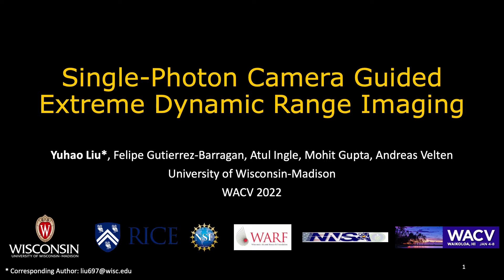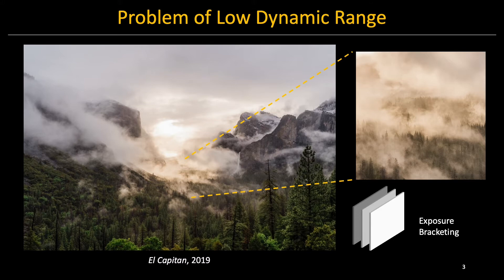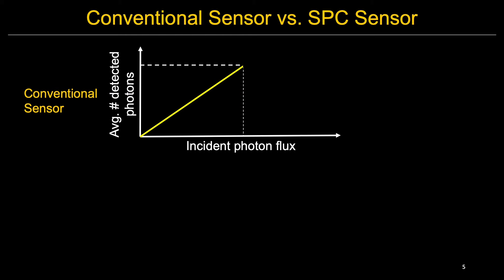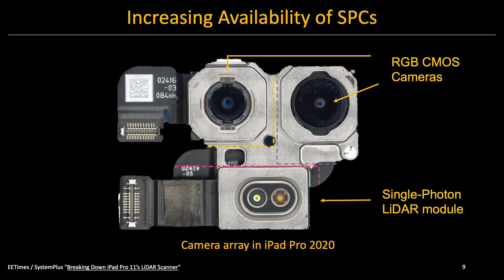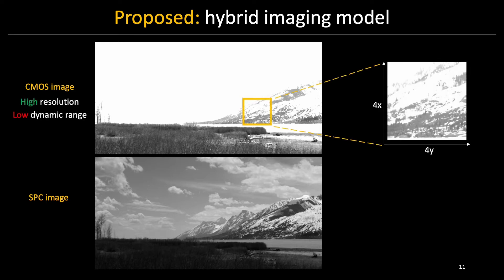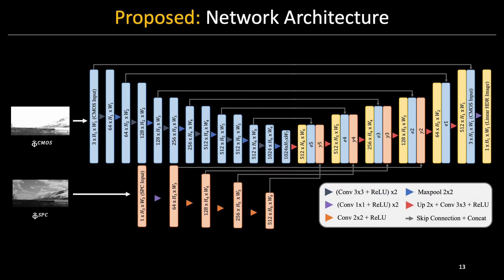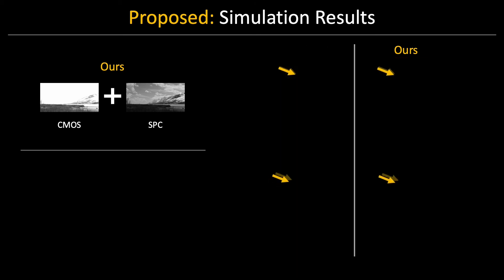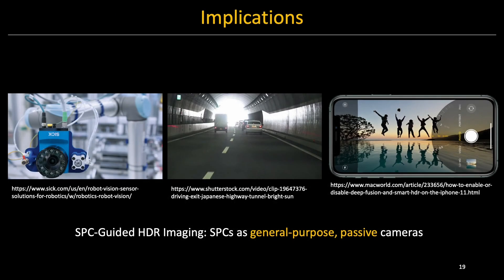ALGORITHMS: Single-Photon Camera Guided Extreme Dynamic Range Imaging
Authors: Yuhao Liu (University of Wisconsin-Madison)*; Felipe Gutierrez-Barragan (University of Wisconsin-Madison); Atul N Ingle (University of Wisconsin-Madison); Mohit Gupta ("University of Wisconsin-Madison, USA "); Andreas Velten (University of Wisconsin - Madison) Description: Reconstruction of high-resolution extreme dynamic range images from a small number of low dynamic range (LDR) images is crucial for many computer vision applications. Current high dynamic range (HDR) cameras based on CMOS image sensor technology rely on multiexposure bracketing which suffers from motion artifacts and signal-to-noise (SNR) dip artifacts in extreme dynamic range scenes. Recently, single-photon cameras (SPCs) have been shown to achieve orders of magnitude higher dynamic range for passive imaging than conventional CMOS sensors. SPCs are becoming increasingly available commercially, even in some consumer devices. Unfortunately, current SPCs suffer from low spatial resolution. To overcome the limitations of CMOS and SPC sensors, we propose a learning-based CMOS-SPC fusion method to recover high-resolution extreme dynamic range images. We compare the performance of our method against various traditional and state-of-the-art baselines using both synthetic and experimental data. Our method outperforms these baselines, both in terms of visual quality and quantitative metrics.